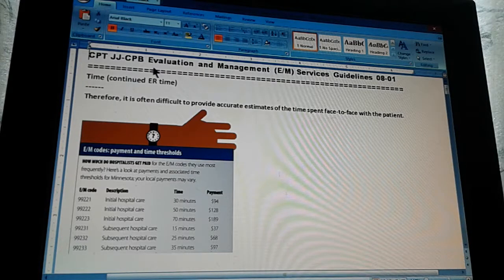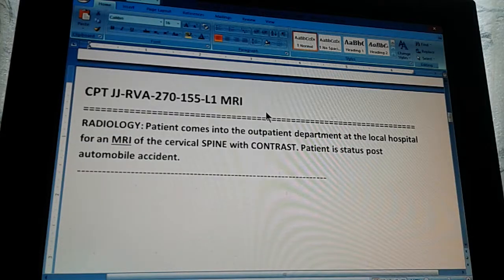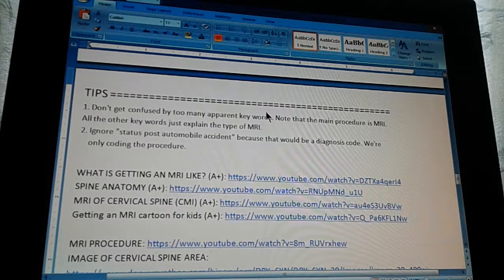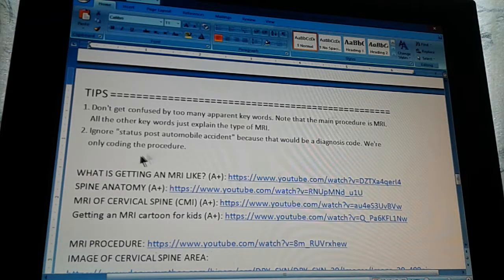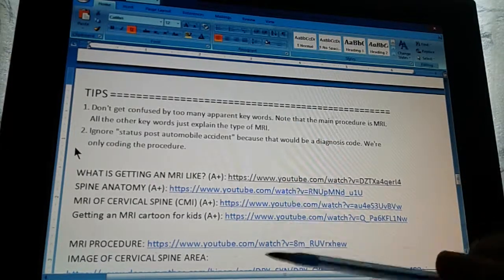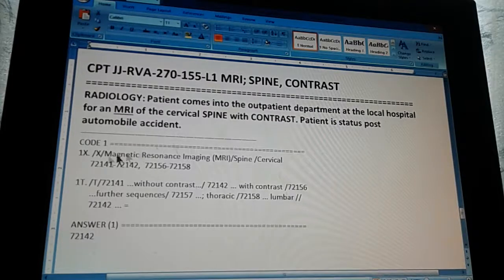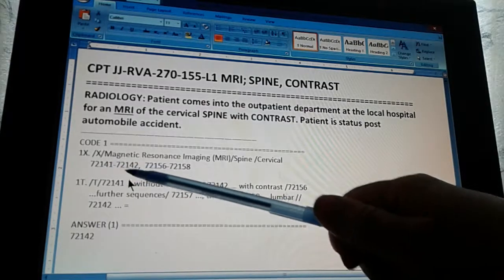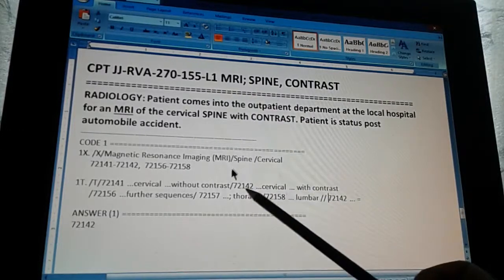CPT JJ-RVA-270-155-L1 MRI spine contrast